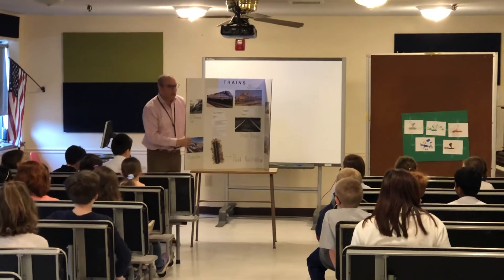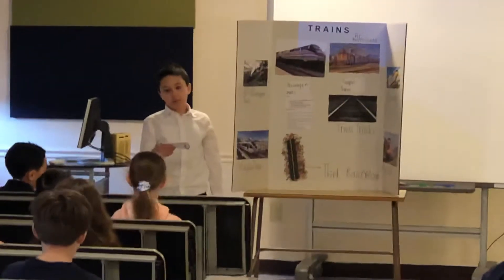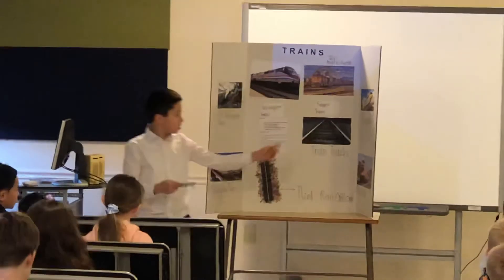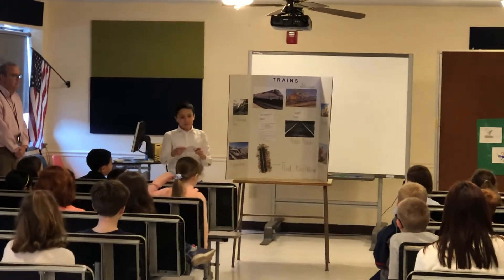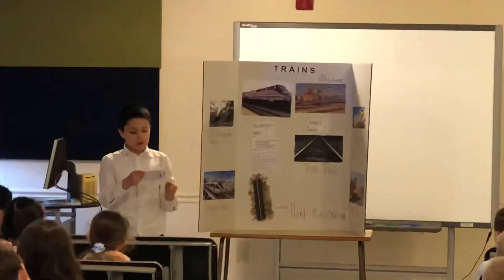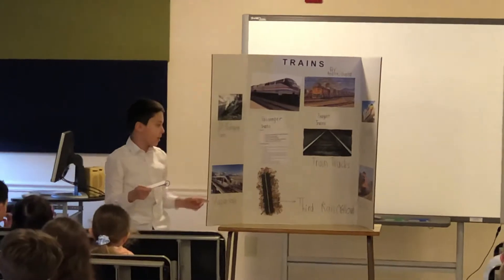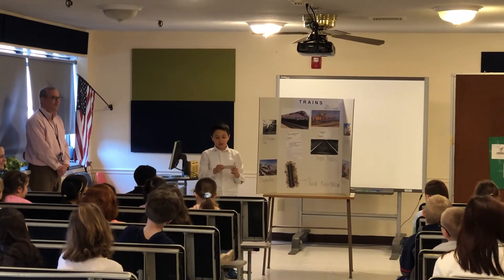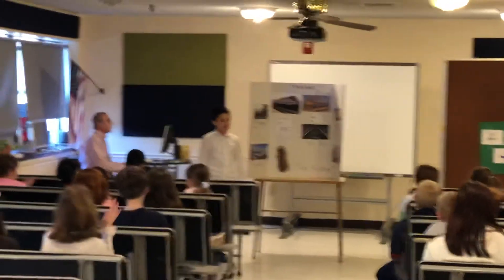3rd Grade GMS: Trains